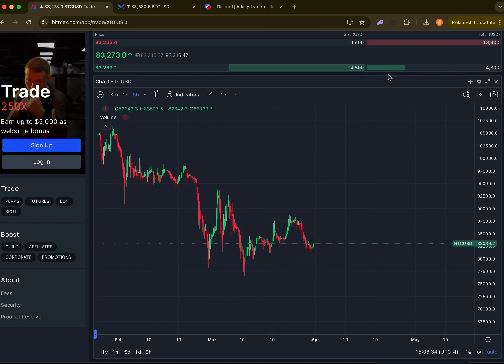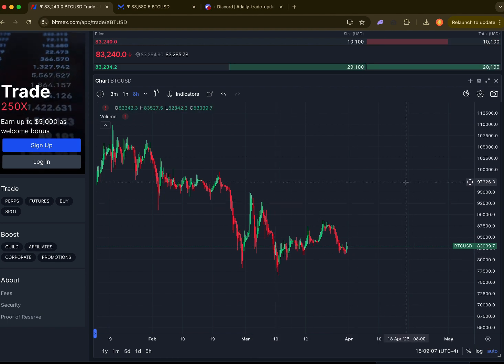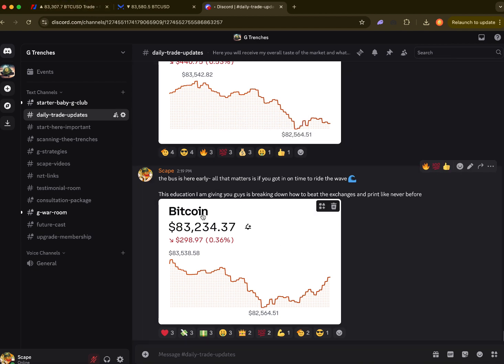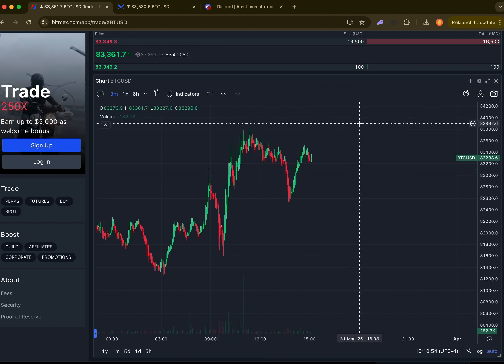How To Day Trade Like a G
Everything I Say is NFA | Trading Has Risk